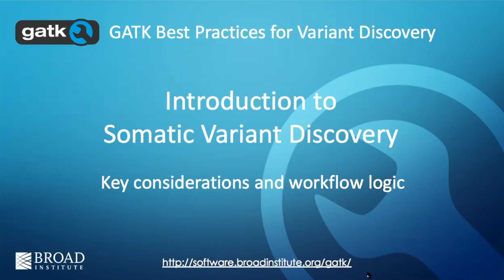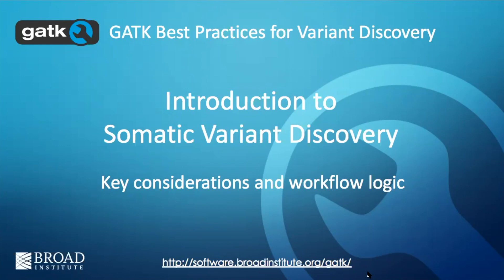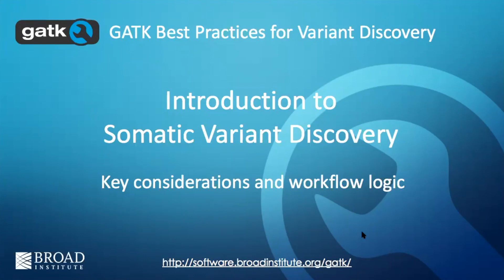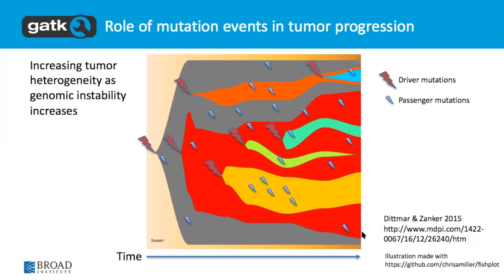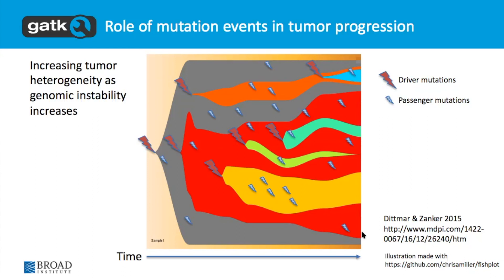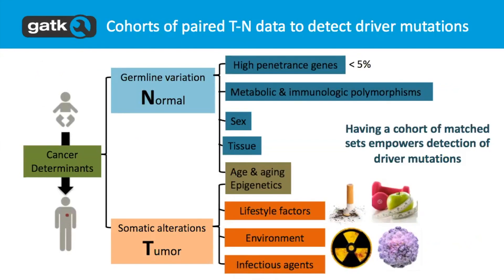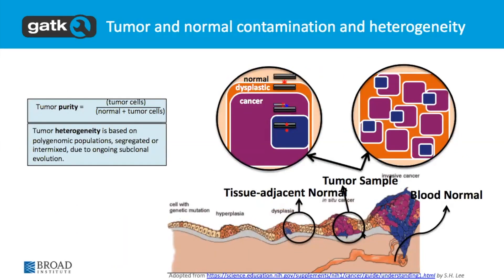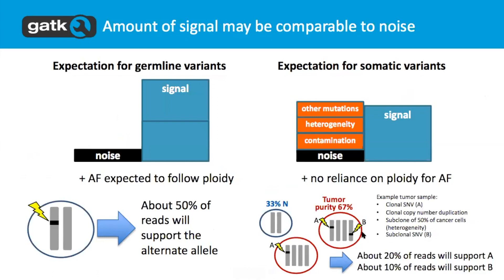14. Introduction to Somatic Variant Discovery